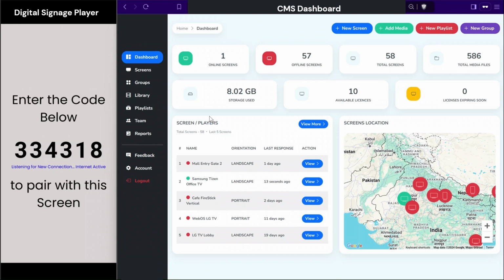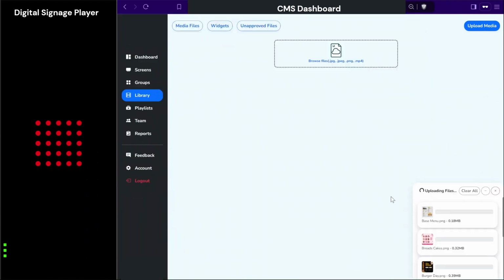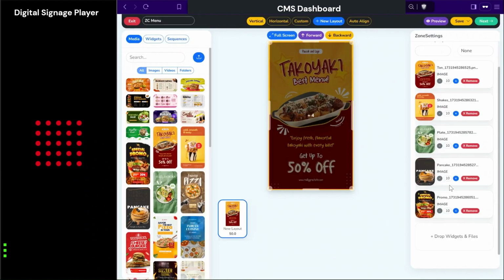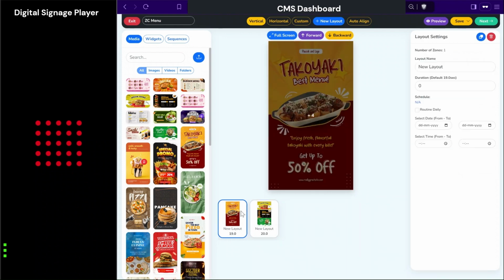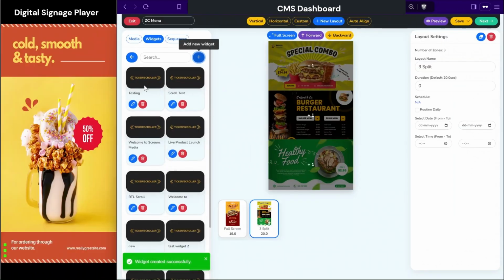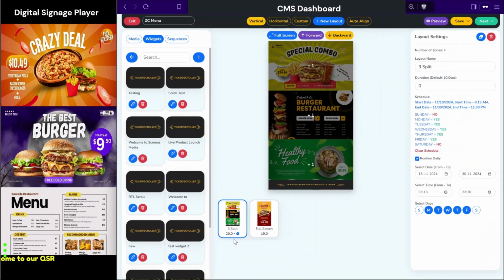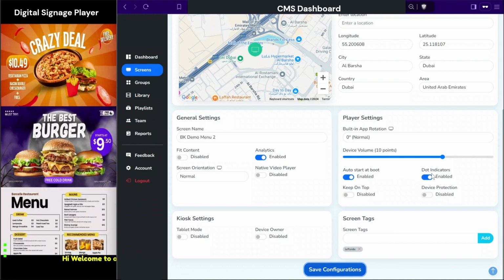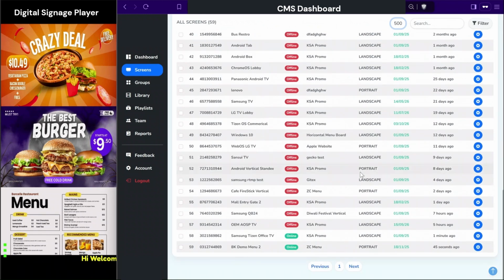Ozonet Studio CMS | Cloud Digital Signage Player – Complete English Guide (2024) | 1080p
Ozonet Studio CMS Beginner Tutorial | Learn CMS Features and Manage Multiple Screens Efficiently